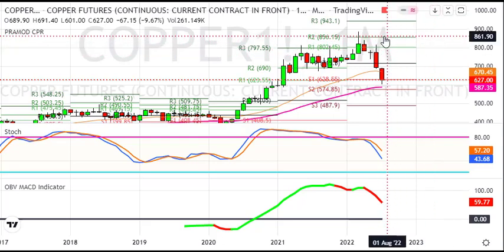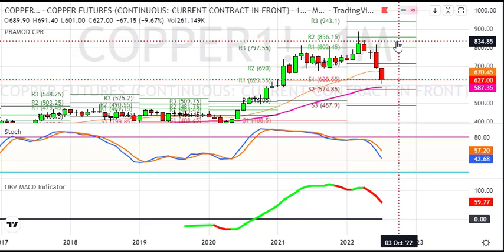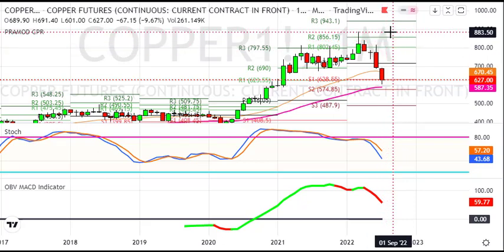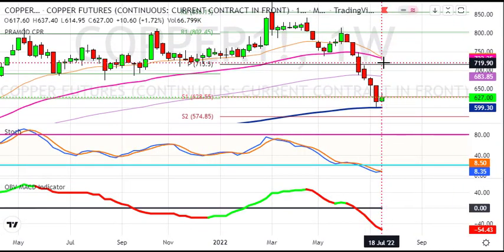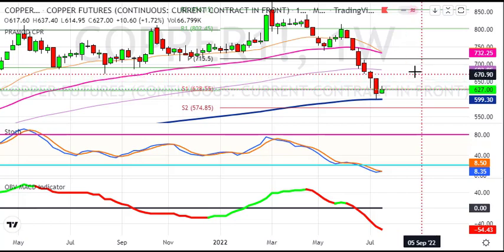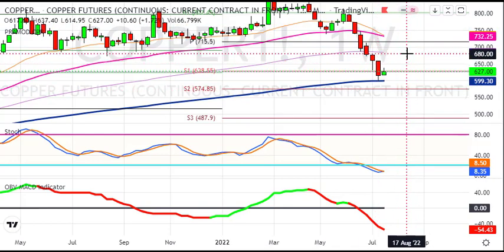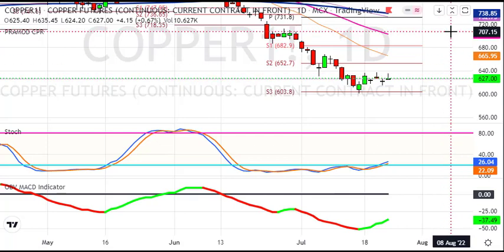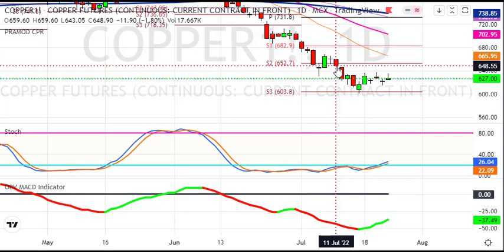Copper Weekly Analysis for 25 to 29 July 2022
1. Daily 1-2 Nifty Banknifty future tips
2. Intraday and Positional (2-3 days holding ) calls
3. 90% profit making accuracy with 1:2 risk reward ratio
4. must have capacity to maintain 3 Lakhs+
5. Expected monthly average returns are 75K to 80K
6. Charges 5k/monthly or 30k/yearly.

1. Daily 1-2 Nifty banknifty & stock Options tips
2. Intraday and Positional (2-3 days holding) calls
3. 90% profit making accuracy with 1:2 risk reward ratio
4. Must have capacity to maintain 50k+
5. Expected monthly average returns are 20K to 25k
6. Charges 3k/monthly or 12k/yearly.

1. Daily 1-3 calls in gold, silver, copper, crudeoil & naturalgas futures
2. Intraday and Positional (2-3 days holding ) calls
3. 90% profit making accuracy with 1:2 risk reward ratio
4. must have capacity to maintain 5-6 lakhs
5. Expected monthly average returns are 1 to 1.25 lakhs
6. charges 5k/monthly or 30k/yearly.

1. Daily 1-2 calls in rupee futures
2. Intraday and Positional (2-3 days holding ) calls
3. 90% profit making accuracy with 1: risk reward ratio
4. must have capacity to maintain 60k t 100k+
5. Expected monthly average returns are 40K to 43K
6. Charges 5k/monthly or 30k/yearly.

1. Daily 1-2 calls in NSE Stocks
2. Pure Intraday calls
3. 90% profit making accuracy with 1:2 risk reward ratio
4. must have capacity to maintain 50k
5. take each position worth 1 lakhs rupees
6. Expected monthly average returns are 20K to 25K
7. charges 3k/monthly or 12k/yearly.

1. Fix Returns (3 to 5% / Month).
•1 Months Prior intimation is required for Permanent closure.

2.High Risk Higher Return Account Management
•30:70 Profit Sharing basis.
• 10K Security Deposit (Refundable at end).